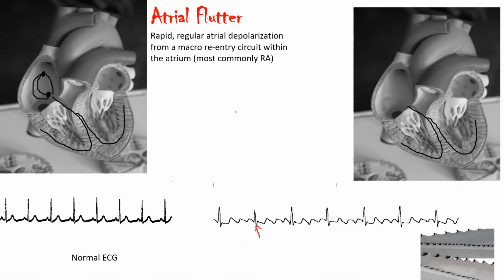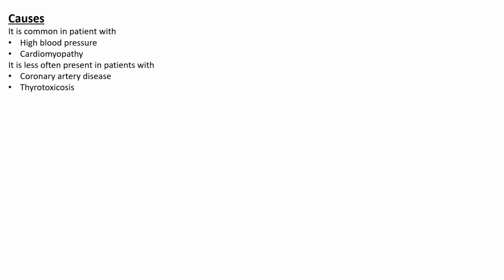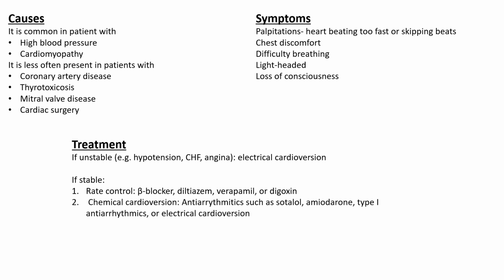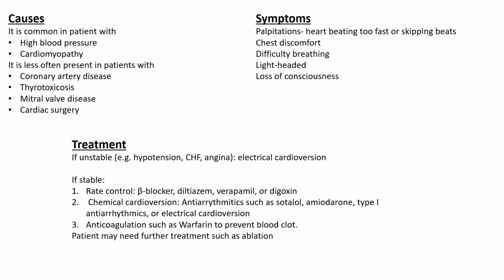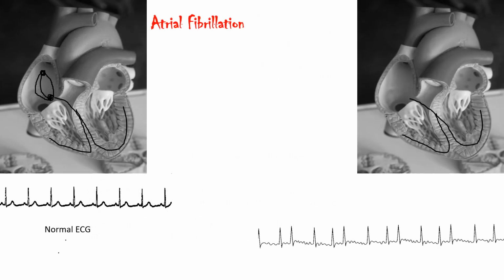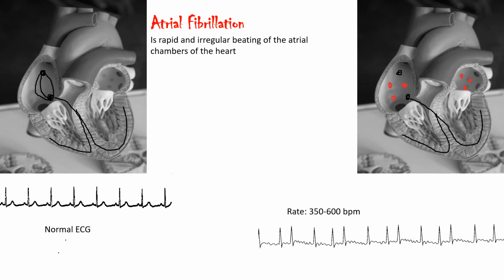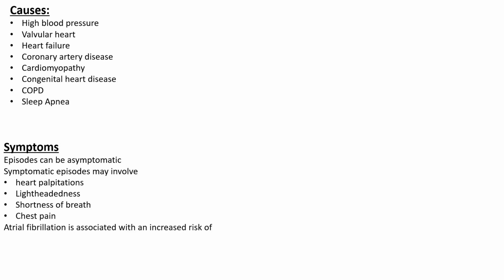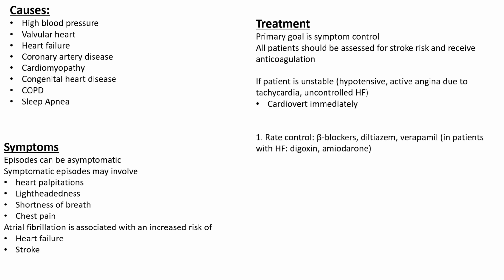Atrial Flutter vs.Fibrillation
Atrial Flutter vs. Atrial Fibrillation
This video covers the sign and symptoms, diagnosis, causes, and treatment of atrial flutter and fibrillation. It also covers the difference between atrial flutter and fibrillation.

This video is tailored for healthcare professionals, including doctors, medical students, nurses, nurse practitioners, physician assistants, healthcare professionals, and anyone interested in learning.

Lecture Notes:
For more comprehensive written notes related to atrial flutter vs. atrial fibrillation, please

Your continued support enables us to offer complimentary content consistently every week.

Our Vision: Our vision is fundamentally grounded in the principle that knowledge represents a formidable source of empowerment.

Our Mission: To provide optimal education experiences to global clinicians and caregivers, fostering empowerment through knowledge dissemination.